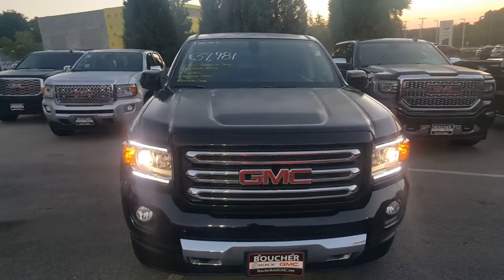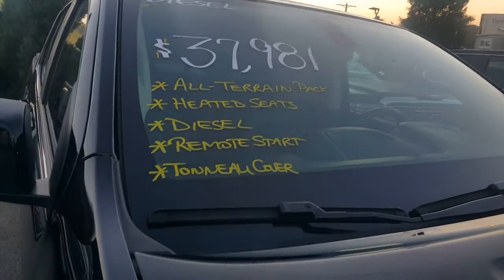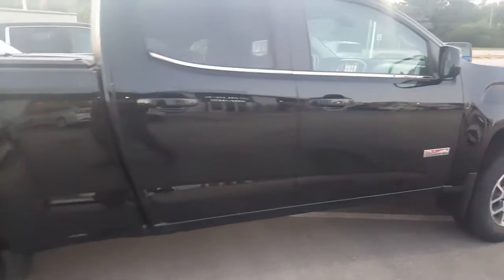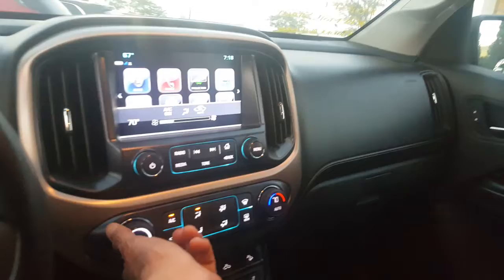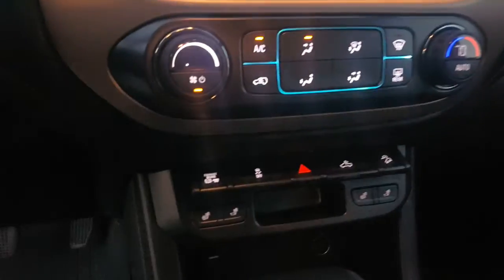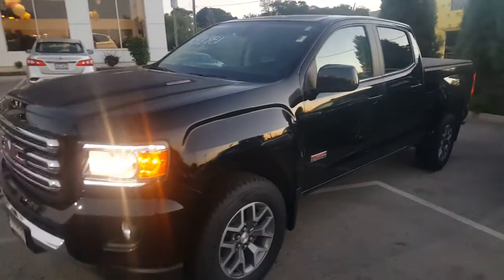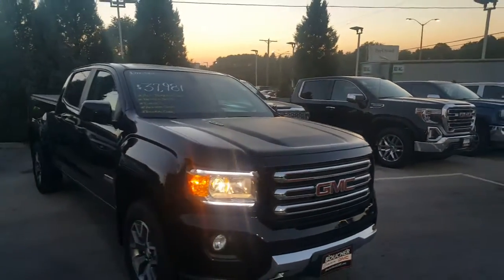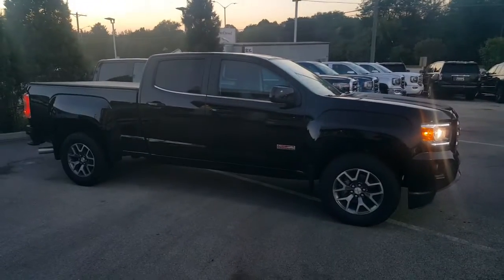2017 GMC Canyon/17GR0735